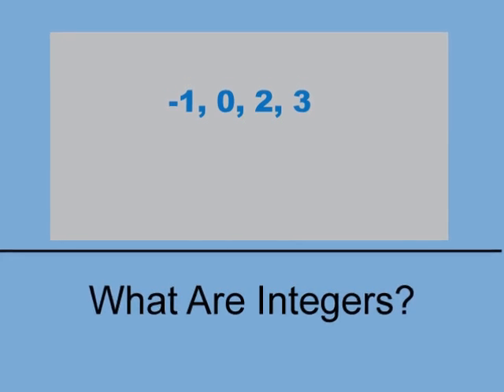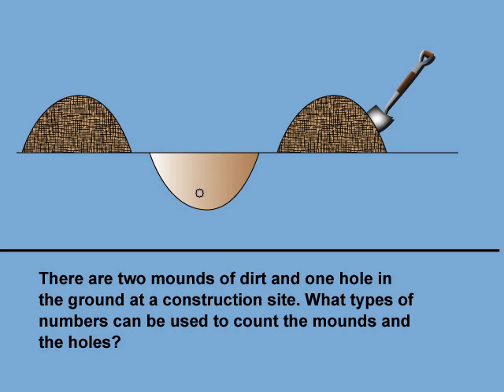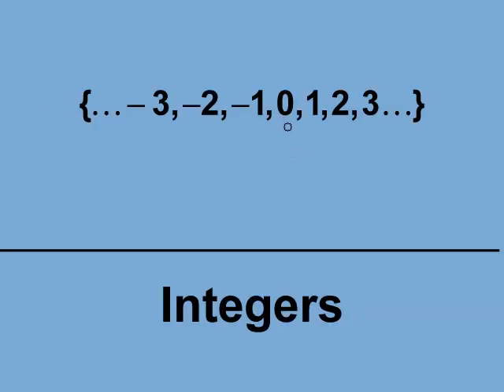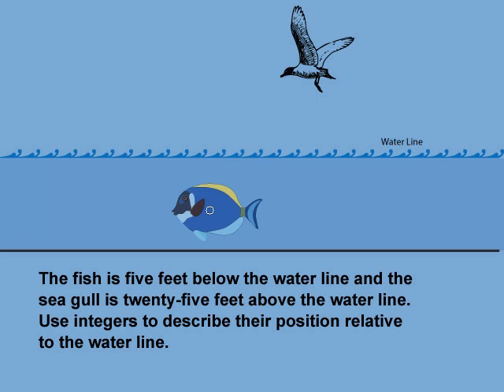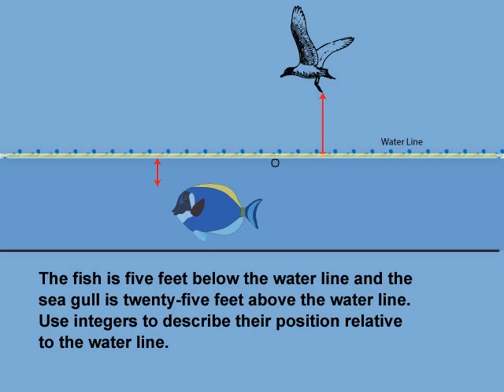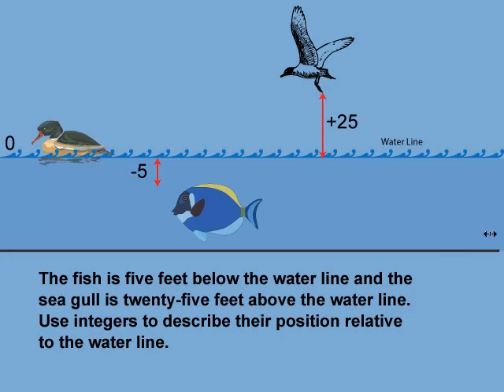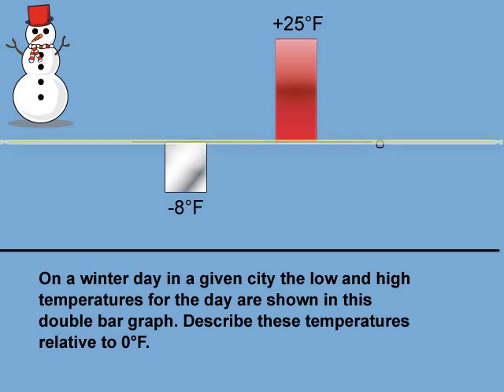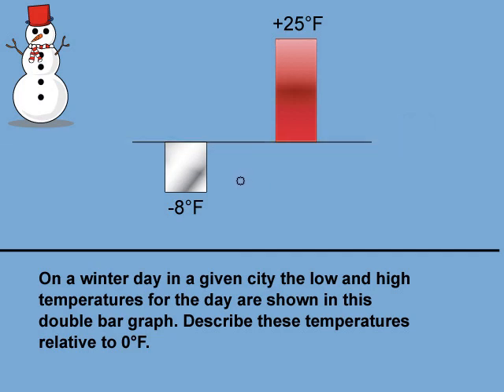Math Video Tutorial: Integers: Video 1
This is part of a collection of videos that cover different aspects of integers. Each video goes over key concepts and detailed examples.

This video addresses these Common Core Standards:  CCSS.MATH.CONTENT.6.NS.C.5, CCSS.MATH.CONTENT.6.NS.C.6.A, CCSS.MATH.CONTENT.6.NS.C.6.C, CCSS.MATH.CONTENT.7.NS.A.1.A, CCSS.MATH.CONTENT.7.NS.A.1.B